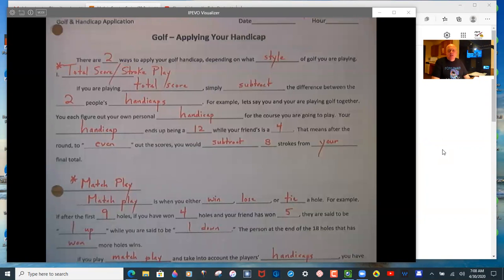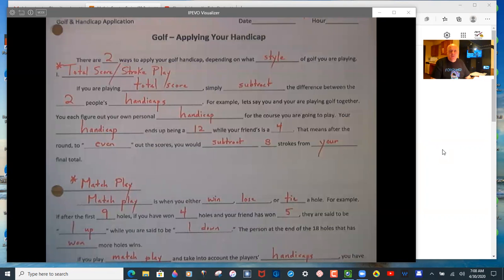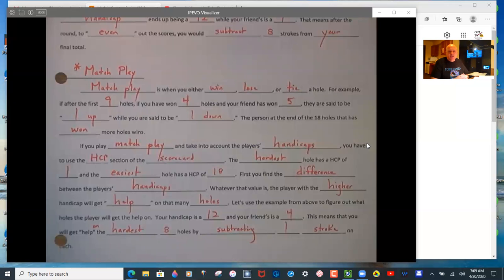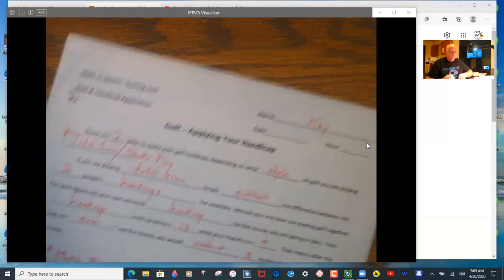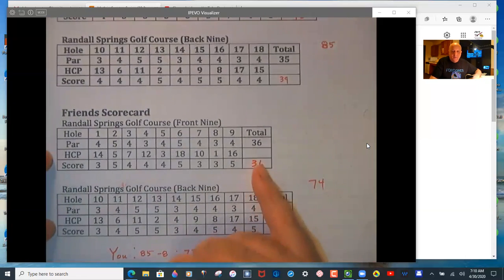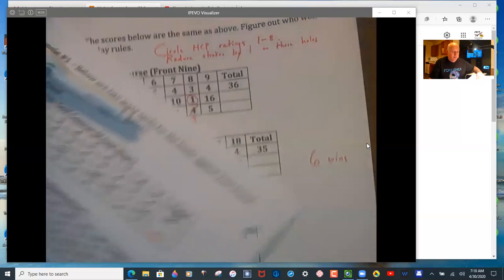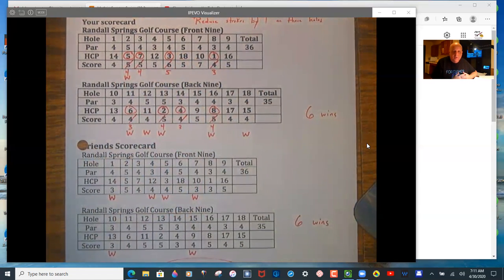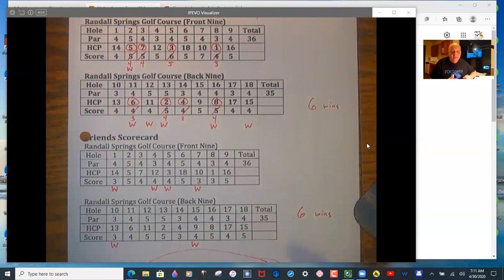Mr. Pertner-Math in Sport-Golf-Applying Your Handicap